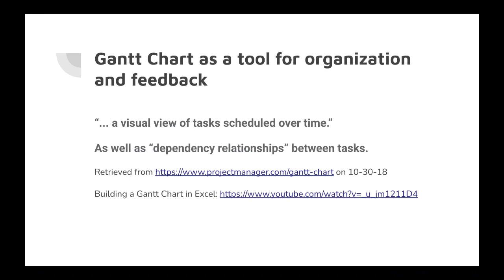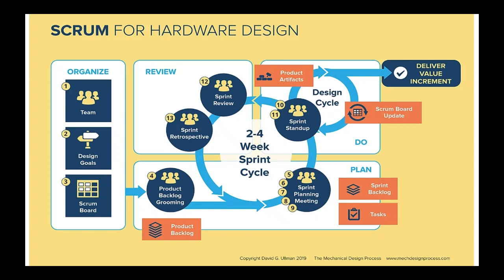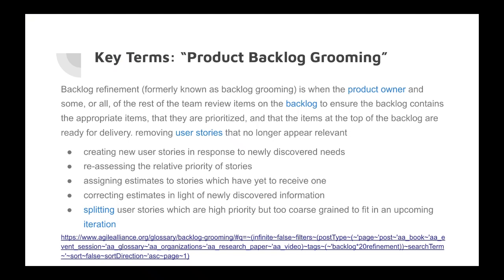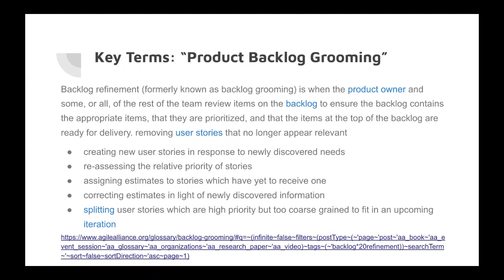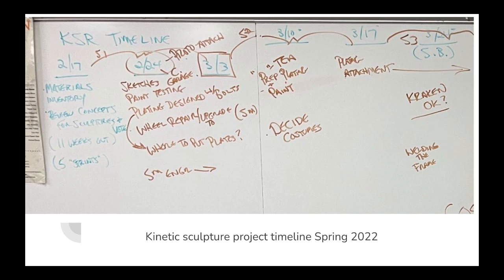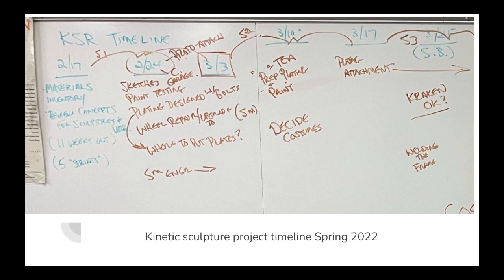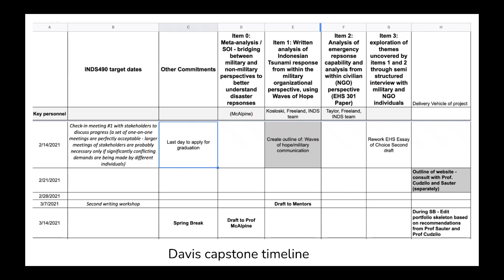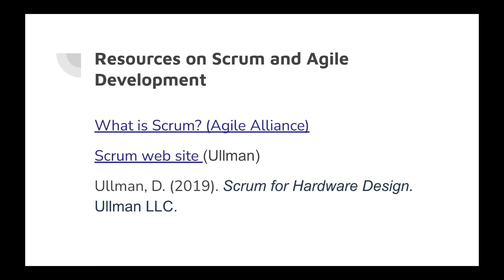INDS 490 Project Workshop Fall 2022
A comparison of two methods of project planning using two examples.